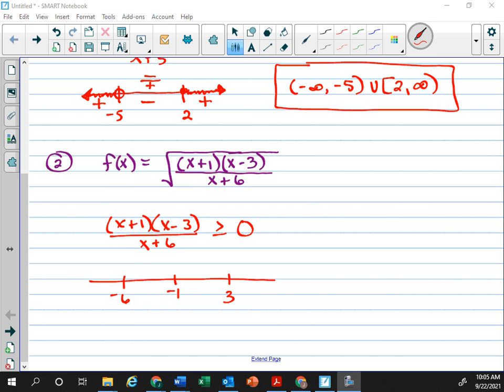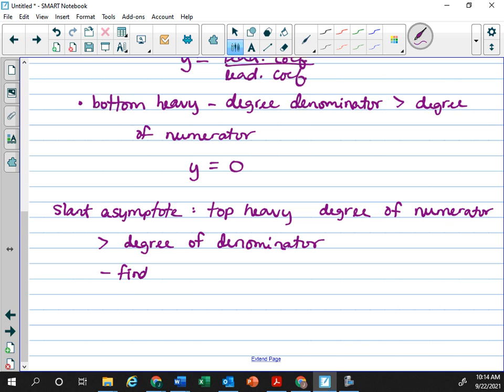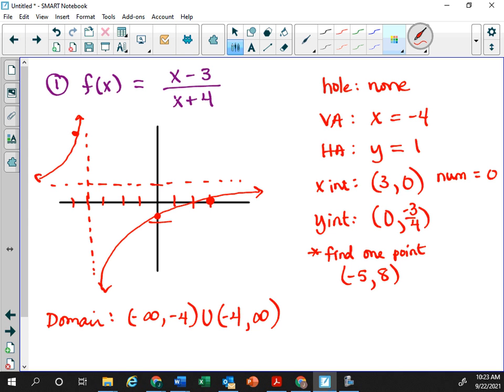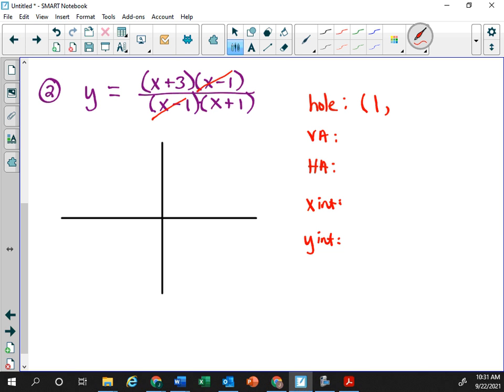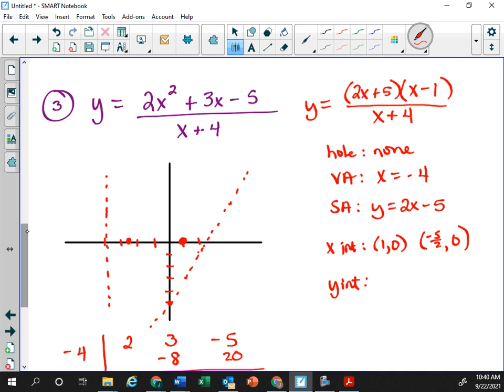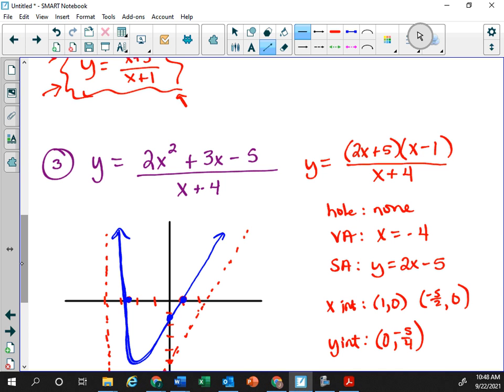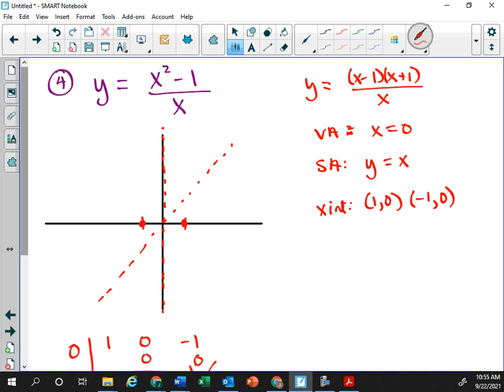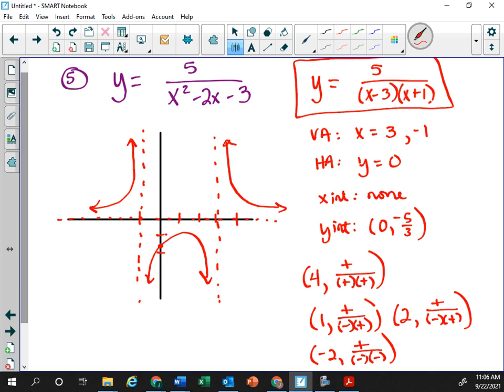2.3 notes graphing rationals